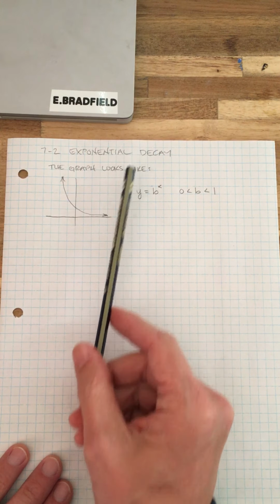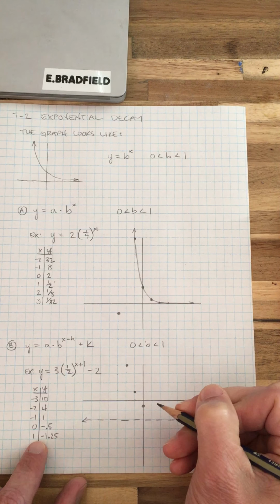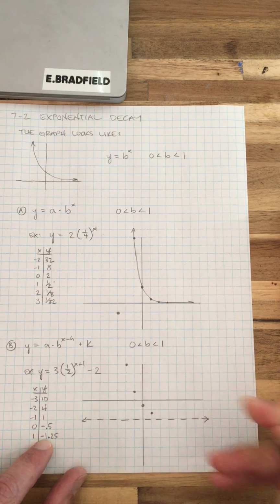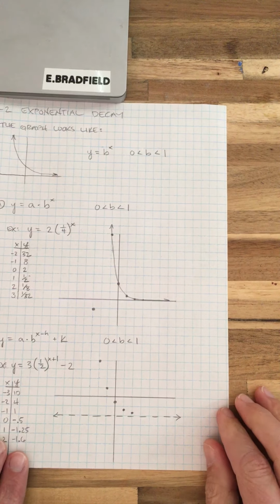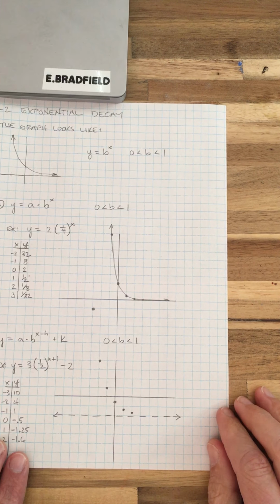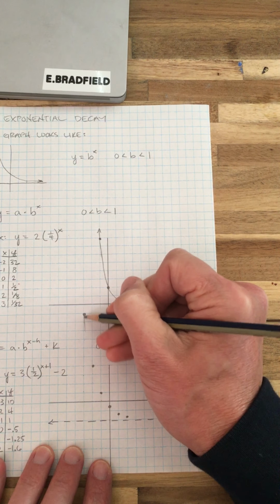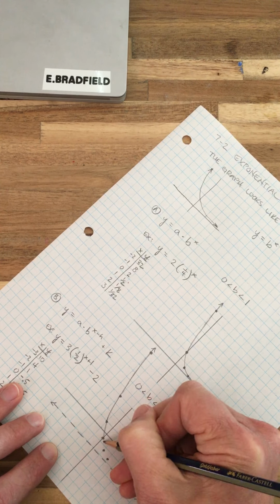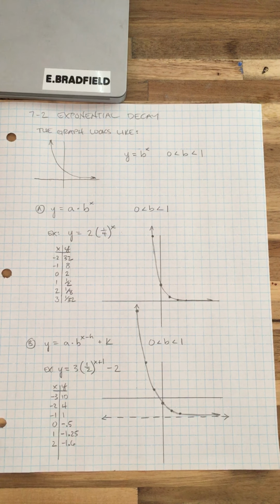Graphing Exponential Decay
Hey guys! So this is basically part two of the notes we took last time we met. The only difference is the value of b is in between zero and one. This changes the direction of our graph just a little bit. Enjoy!